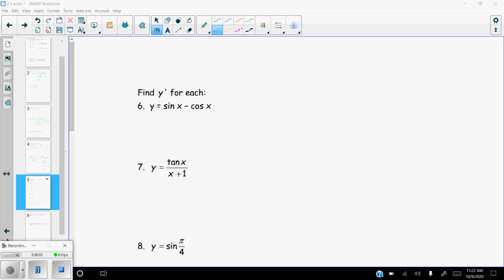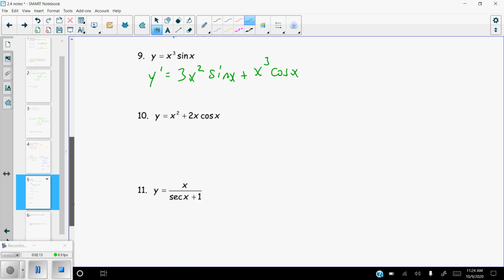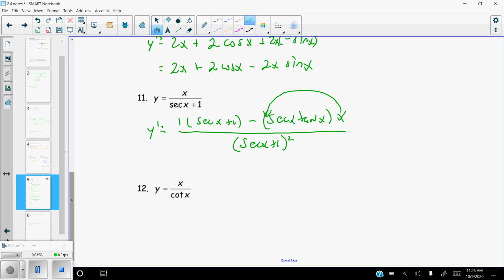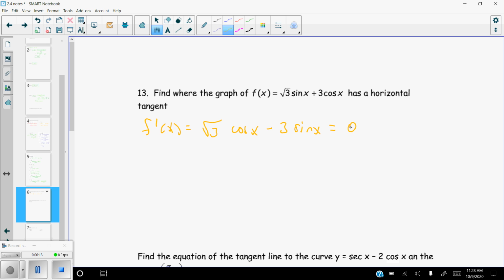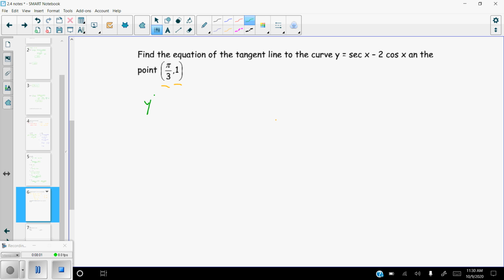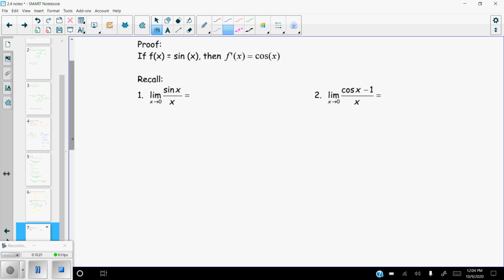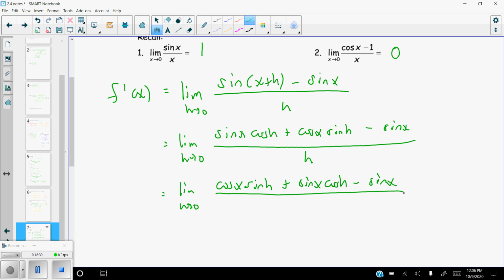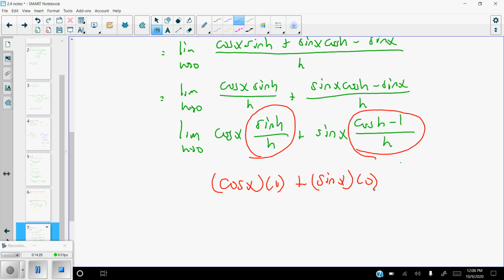2 4 Trig Derivatives Video 2